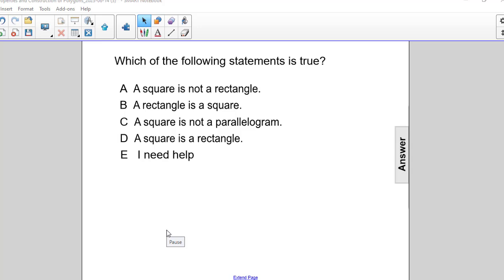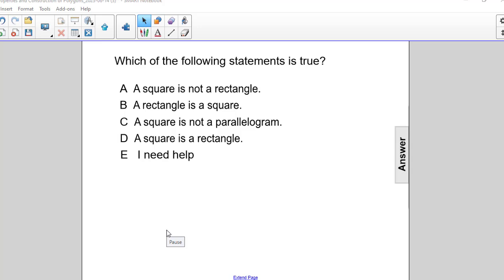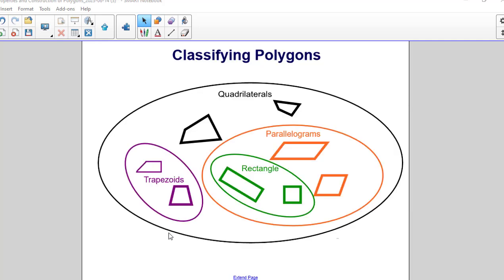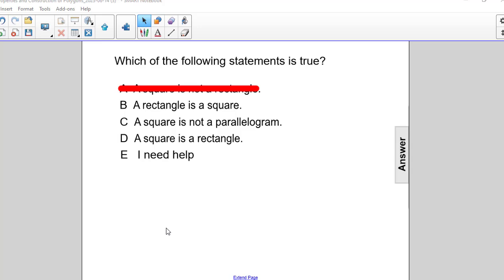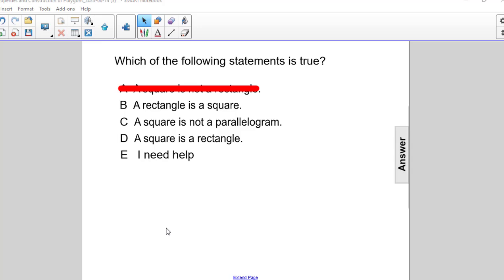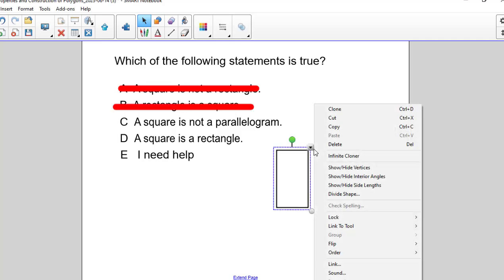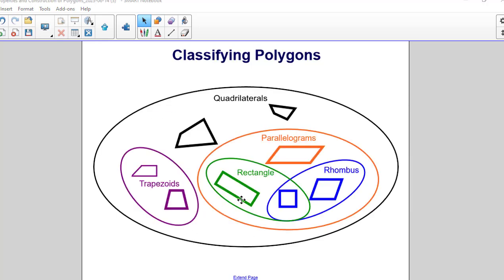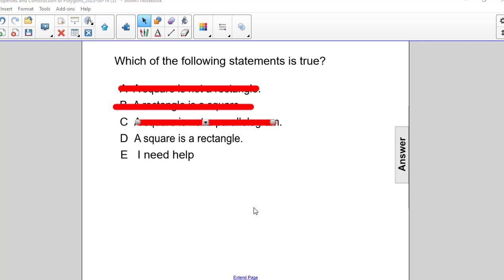F1 Maths Classifying Quadrilaterals 31